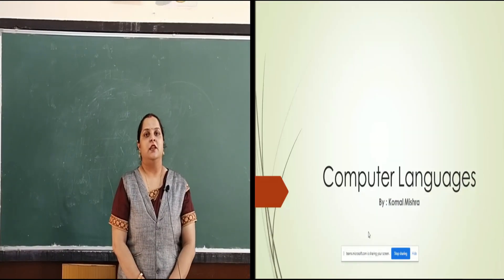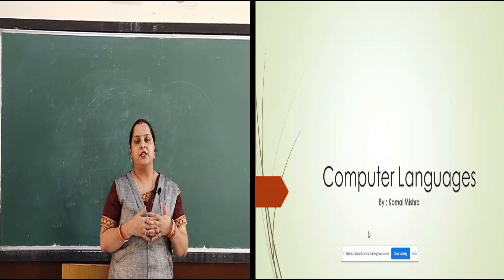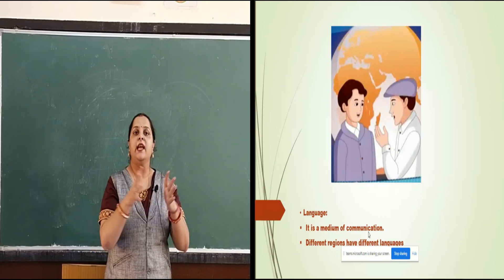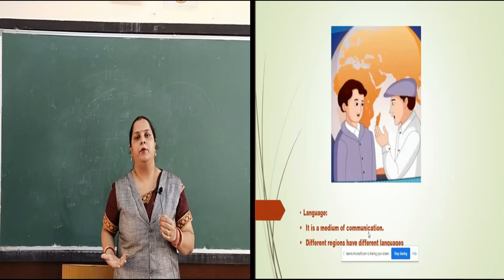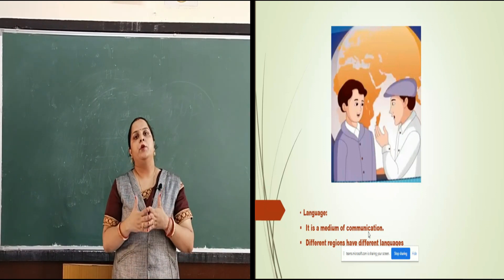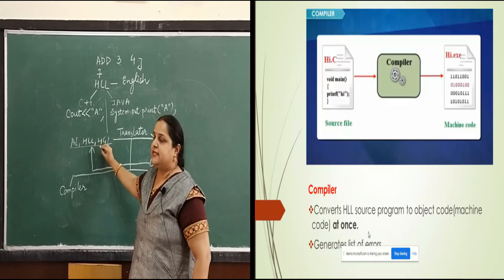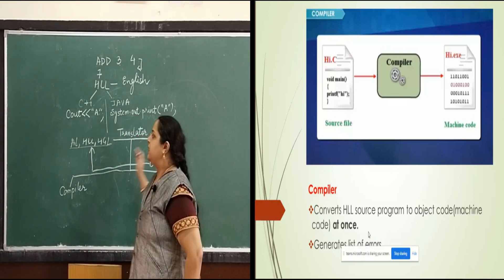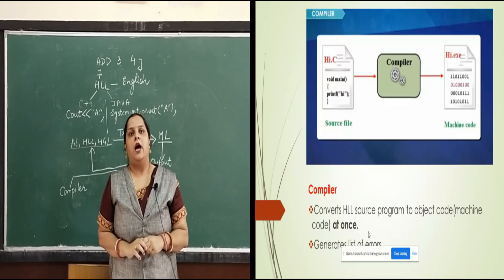Lesson :- Computer Languages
Class :- VIth
Subject :- Computer
Teacher :- Mrs. Komal Mishra